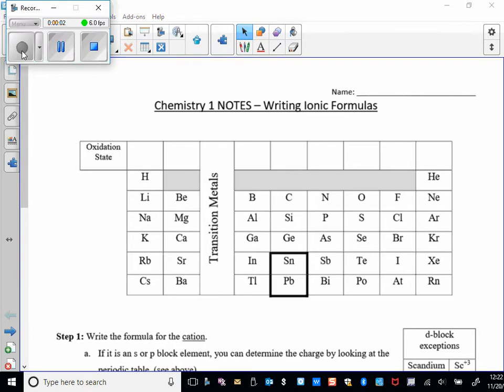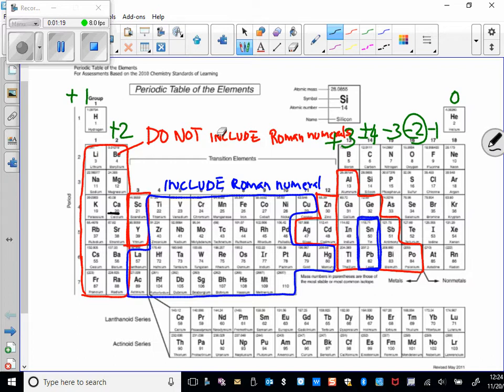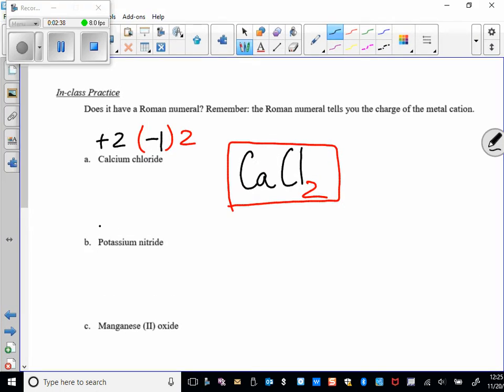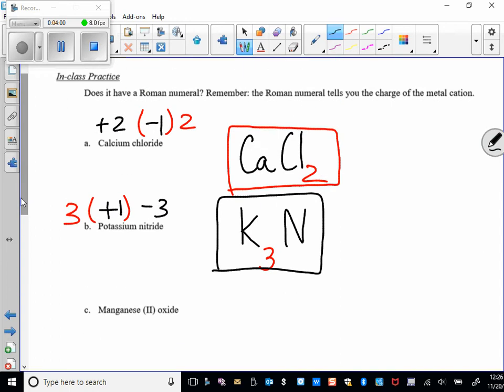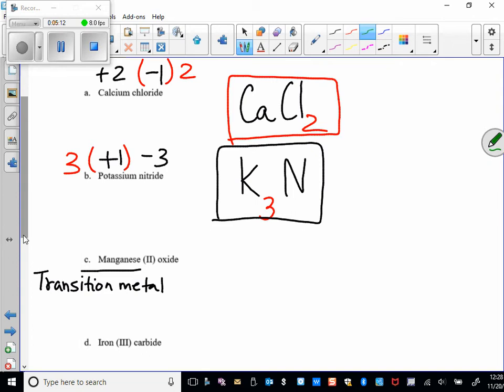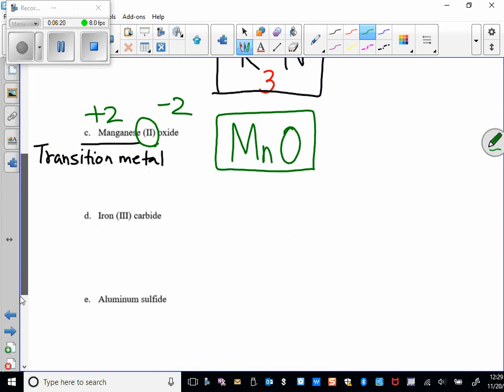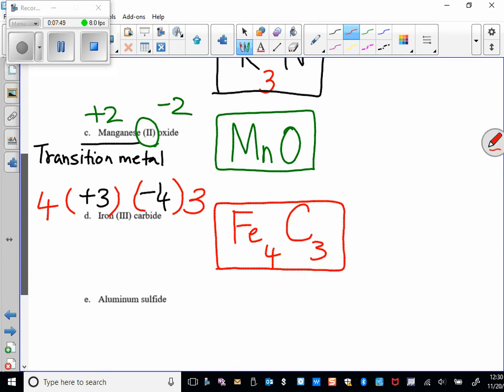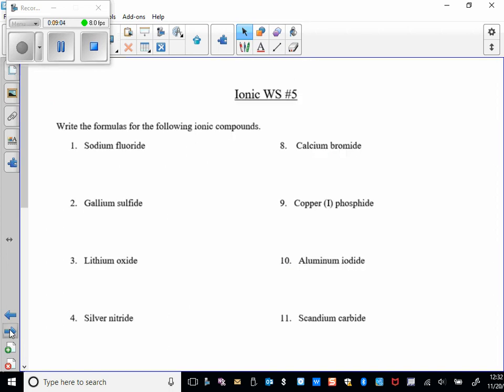writing binary ionic formulas